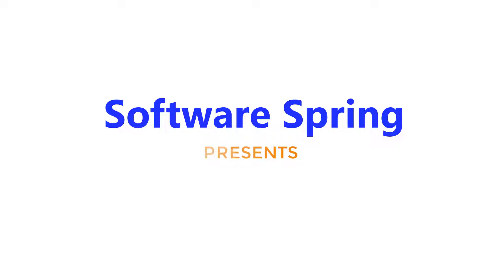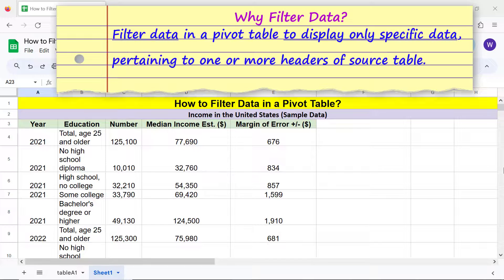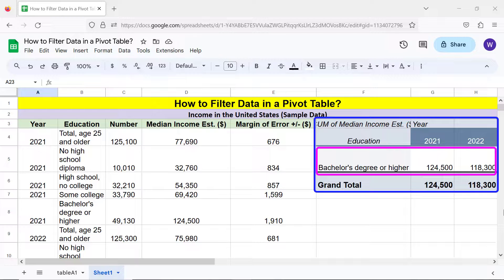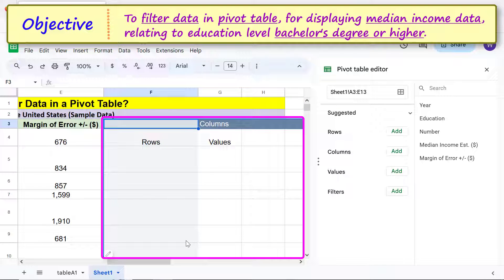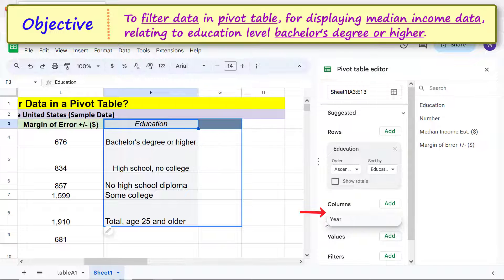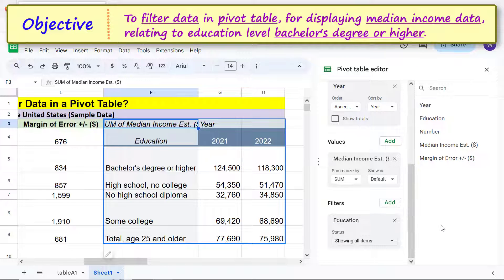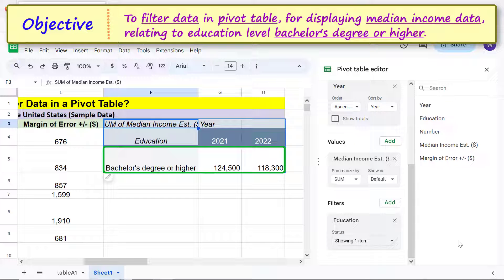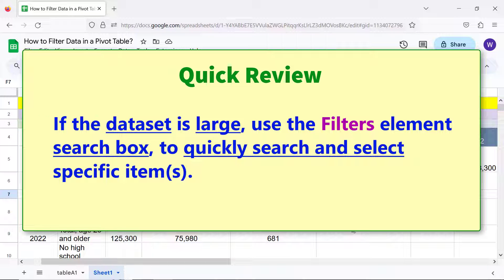Google Sheets | Pivot Table | How to Filter Data | Example | Spreadsheet | Tutorial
An element of a Google Sheets pivot table is Filters.  It helps to filter data in the pivot table.  For example, assume a pivot table has all the data pertaining to a company's monthly expenses.  If you want to say display only salary data, then you can use Filters.

Create a pivot table for calculation and in-depth data analysis:

Which one to Use? A Pivot Table, or COUNTBLANK Function, to Count Blank Cells in Google Sheets:

Gives steps to use a pivot table or COUNTBLANK to count blank cells:

How to Use a Pivot Table to Sum by Rows or Columns without using Formula in Google Sheets?

Sum numbers by rows and or columns easily, using a pivot table:

How to Create a Pivot Table to Get Maximum Value without Using Formula in Google Sheets?

A pivot table assists to get the maximum value in a data range without using a formula:

How to Use Quick Analysis in Excel?

Use the quick analysis tool to conduct a faster data analysis:

How to Create Reflection Effect in Word?

Create text reflection effect in Word:

How to Create Index in Word?

Create a document index in Word:

How to Create a Table of Contents in Word?

Steps to create a table of contents (TOC) in Word:

How to Set Margins in Word?

Drag and drop one or more source table headers below the Filters element.  Then, uncheck the data you do not want to be included in the pivot table.

Take a look at this video tutorial, which gives the steps to use a Google Sheets pivot table's Filters element to filter data, with examples.